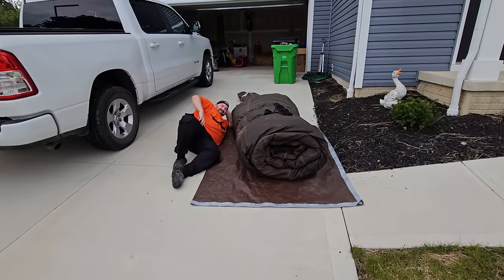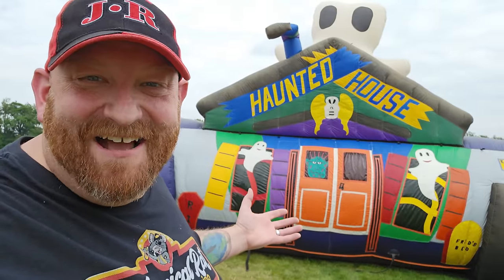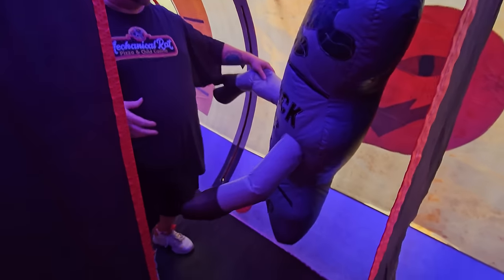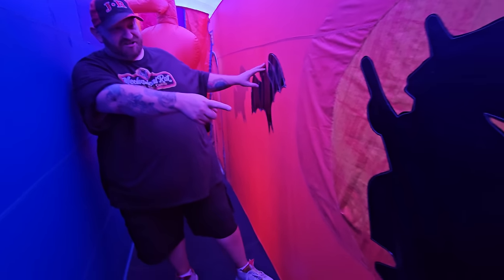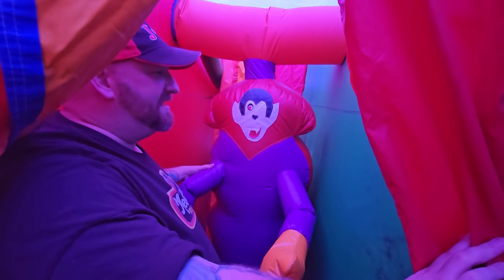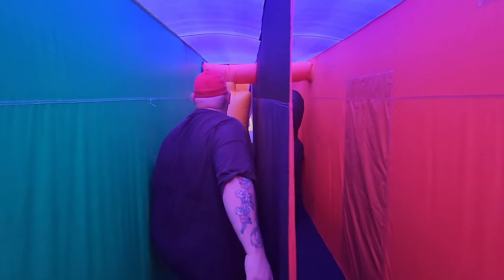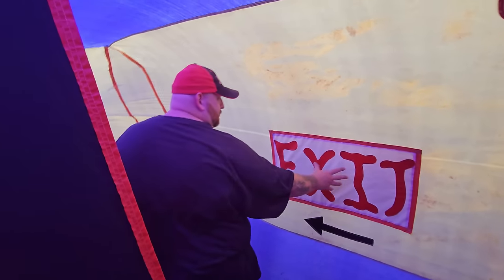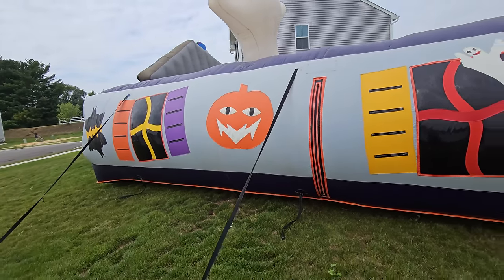WE BOUGHT A HAUNTED HOUSE !!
Holy crap guys WE BOUGHT A HAUNTED HOUSE!

that nate guy Ohio